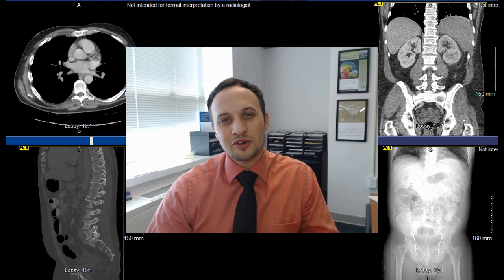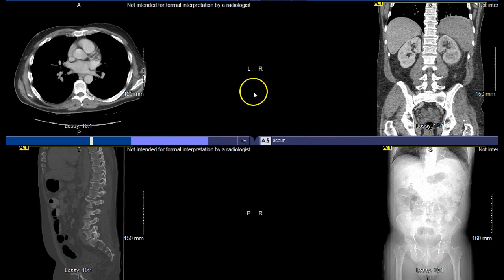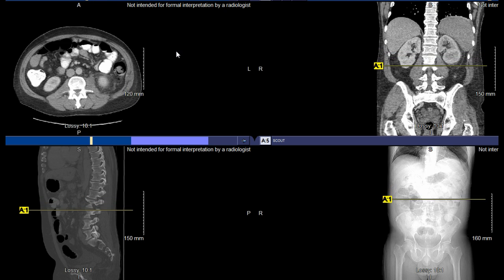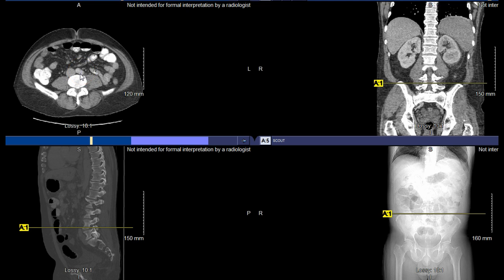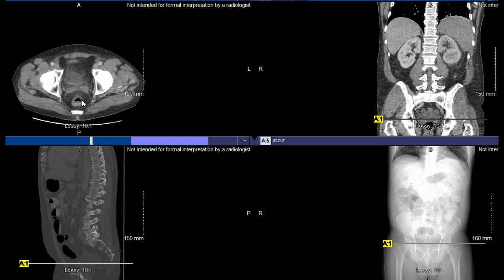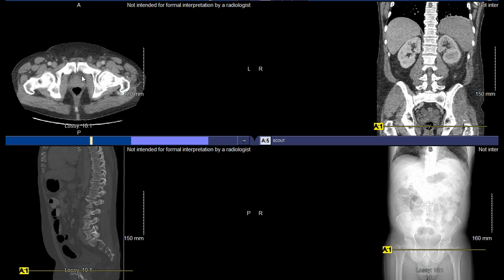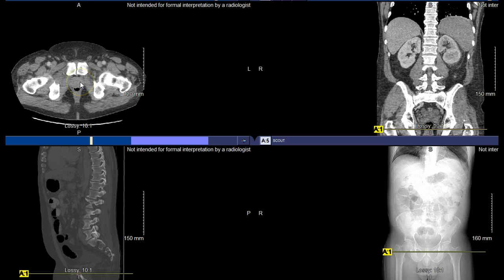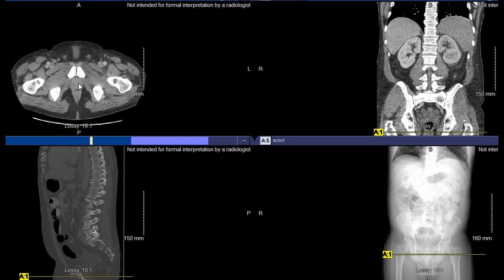PACS - CT Male Pelvis